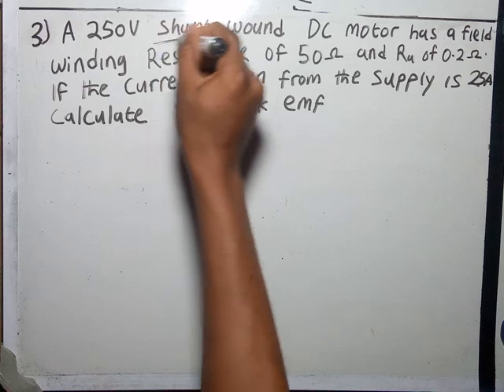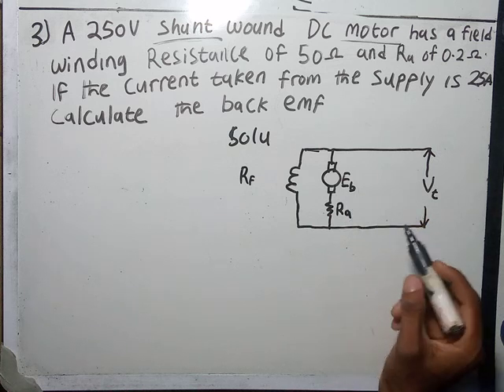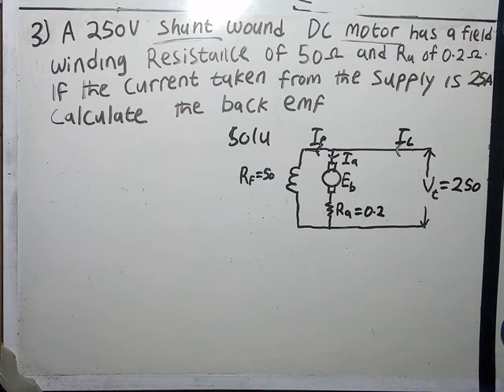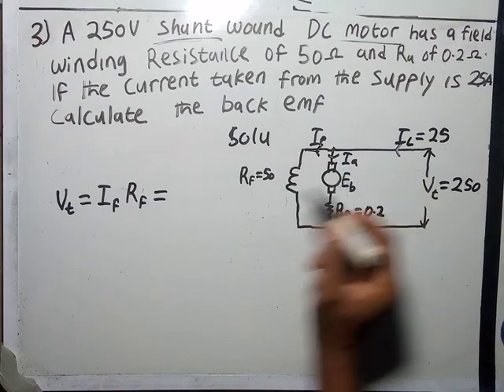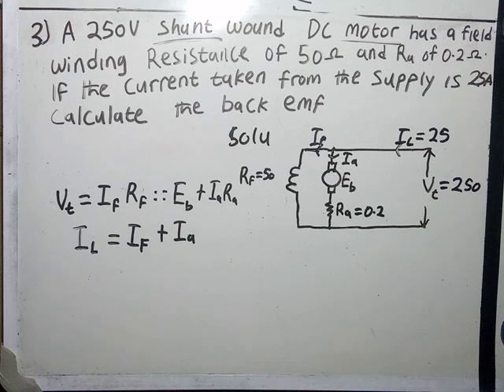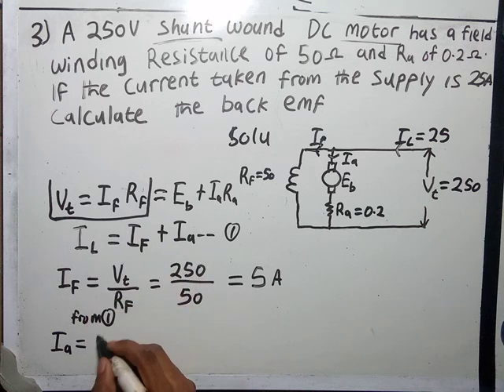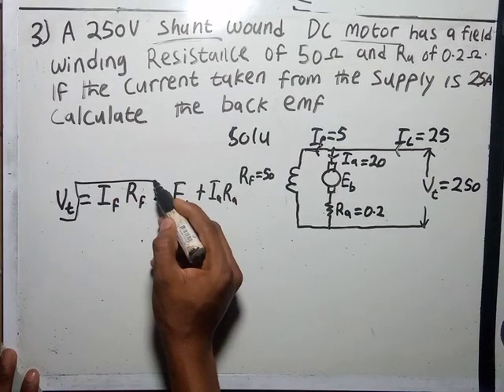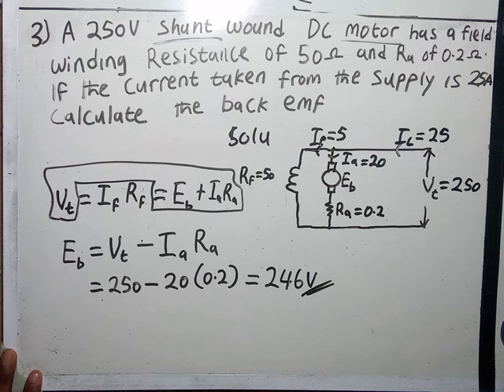Solving DC machine question (Example 3)